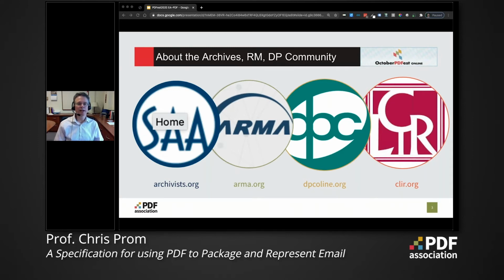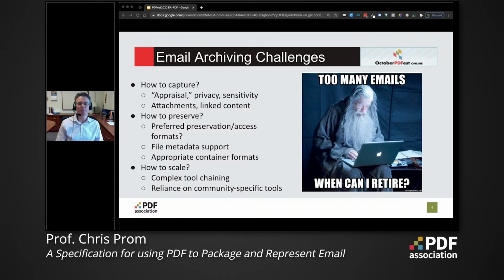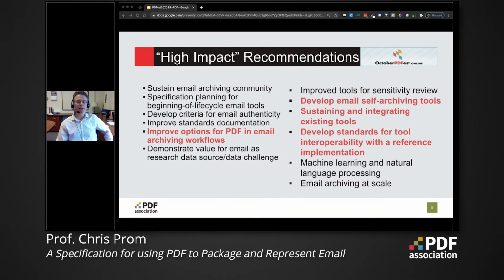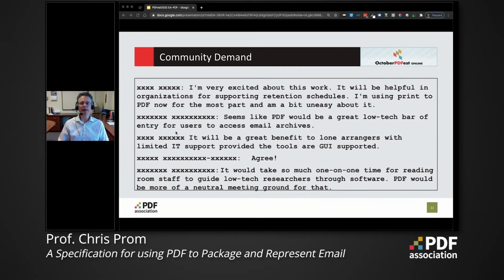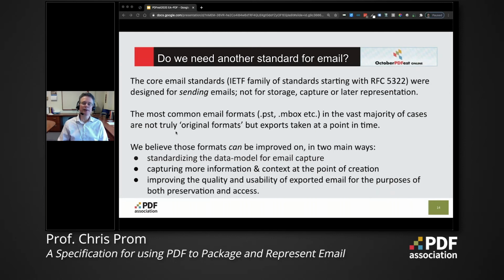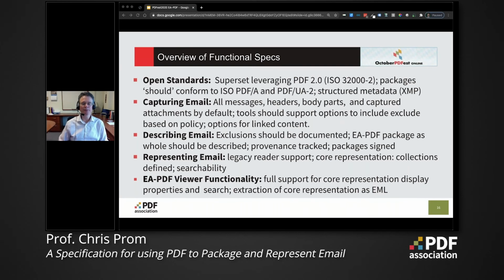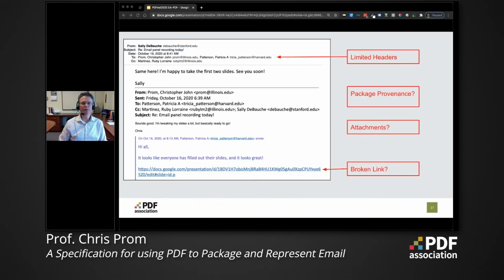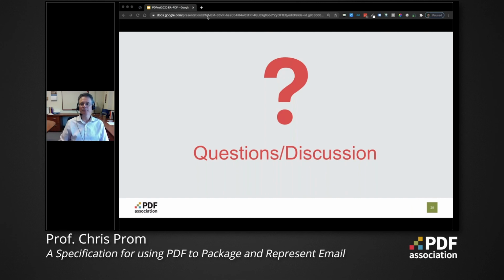A Specification for using PDF to Package and Represent Email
Chris Prom, University of Illinois, OctoberPDFest